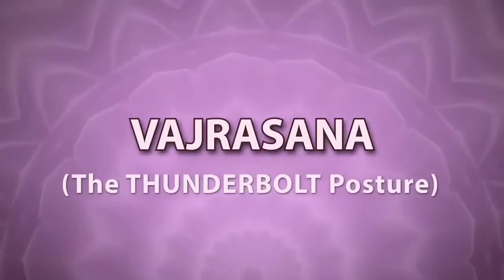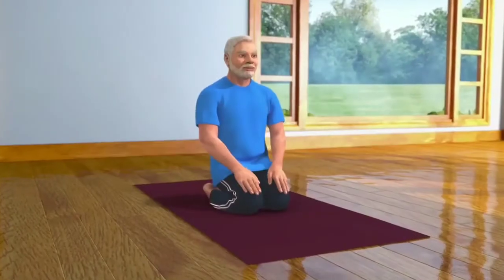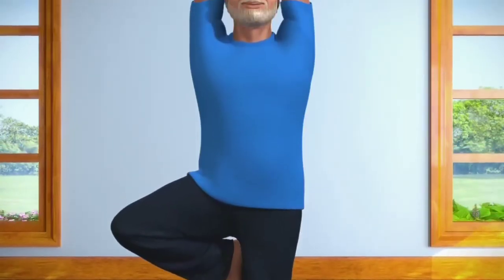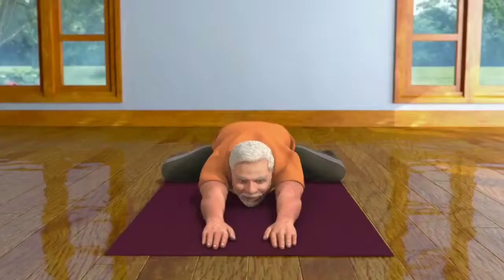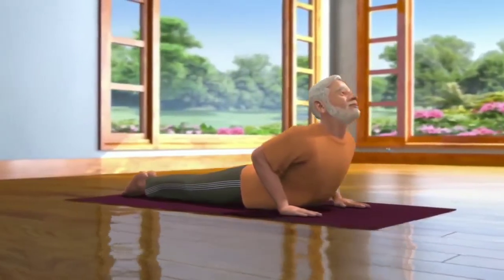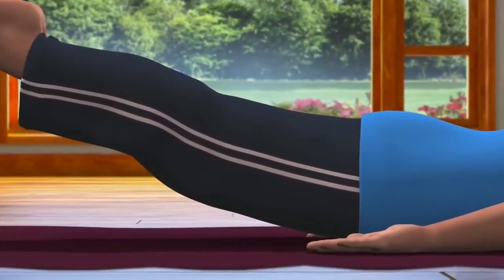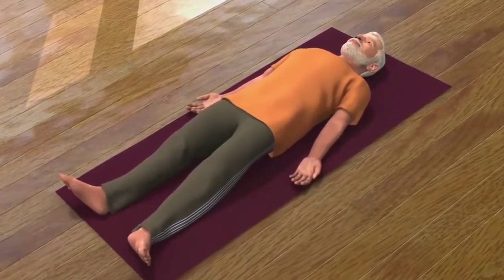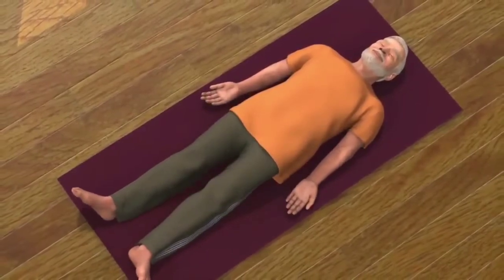யோகாவுடன் மோடிஜி - YOGA WITH MODIJI - Part 2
GLOBAL SCHOOL OF YOGA IS LOCATED ENTIRE CHENNAI.WE

 PROVIDE YOGA TRAINING IN VARIOUS PLACES ,YOGA CLASSES

AT HOME,HATHA YOGA TRAINING,YOGA THERAPY FOR ALL

DISEASES AND CORPORATE TRAINING.